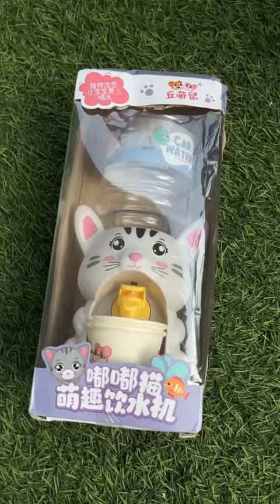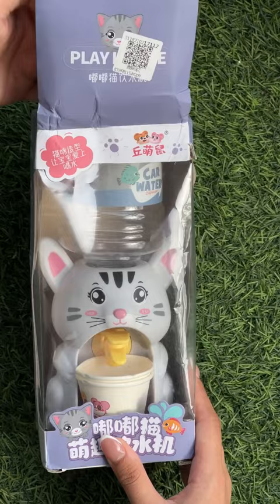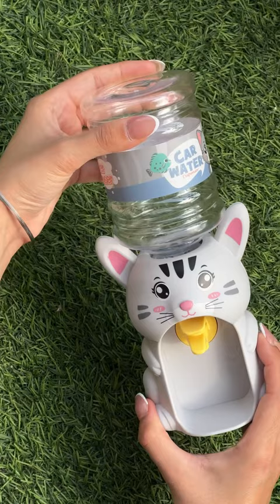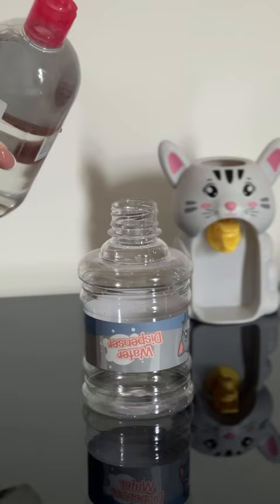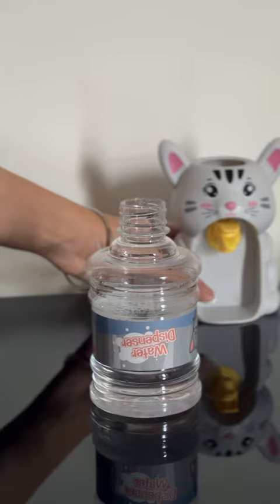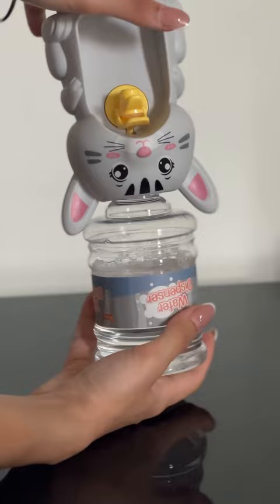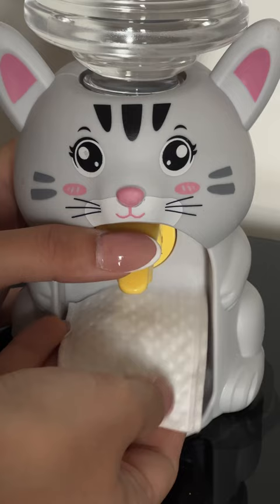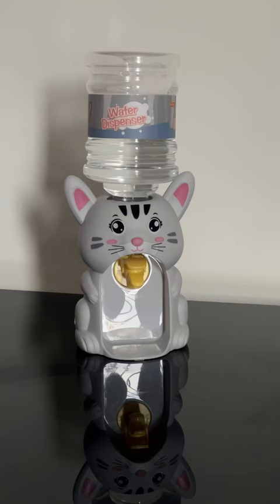KAWAII water dispenser 🐱🩶 | AMULYA RATTAN | amulyarattan kawaiistuff ￼